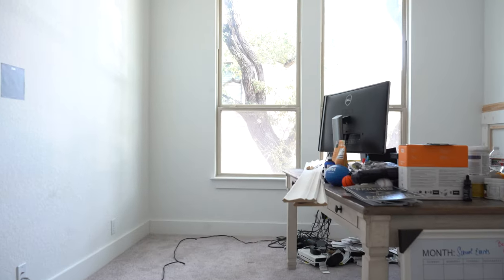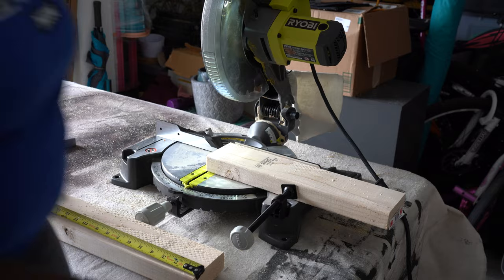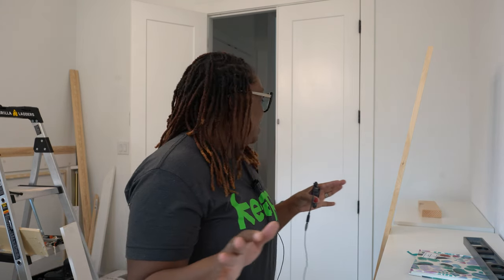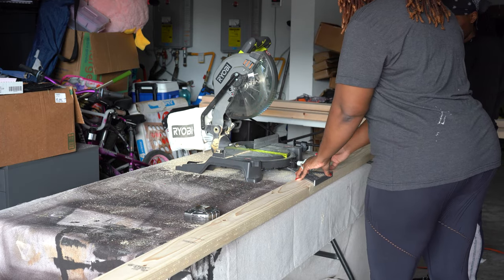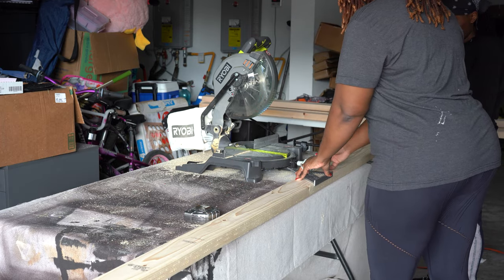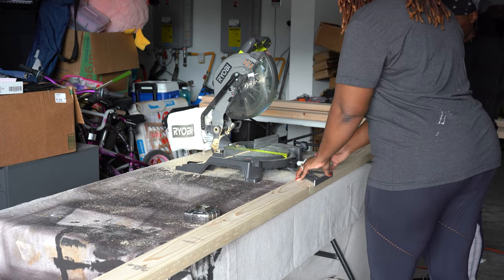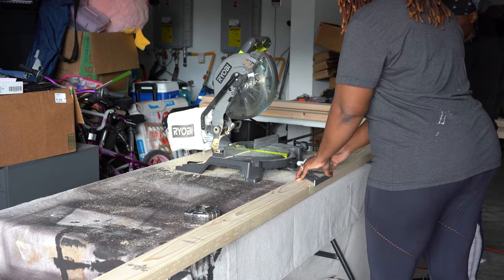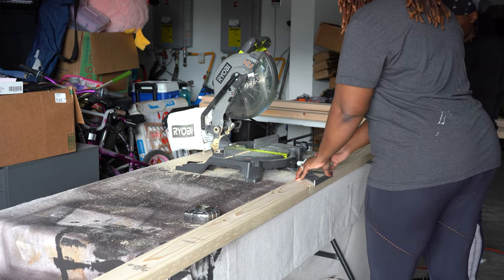DIY Office Makeover [Part 1] Semi-Custom Built-In Cabinets | Ikea Hack | Home Office Ideas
We're finally starting the upgrade to Tim's office and the first thing we're doing is adding some built-in cabinets to give him more room for storage.

Join me in the many-part series as I upgrade his builder-grade office into the masculine, modern-traditional office of his dreams.

Have a paint project of your own but don't know where to start?  Maybe start with choosing a couple of samples through Samplize, it's a great way to peel and stick options that can move around your space of all different types of colors and sheens to help you make the right decision.

My Paint Color is Sherwin Williams Naval get the sample